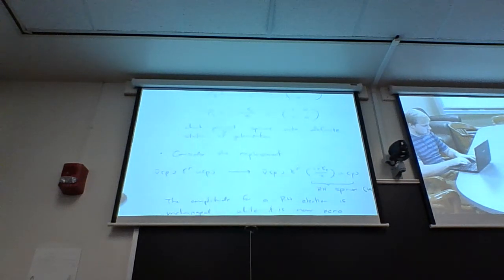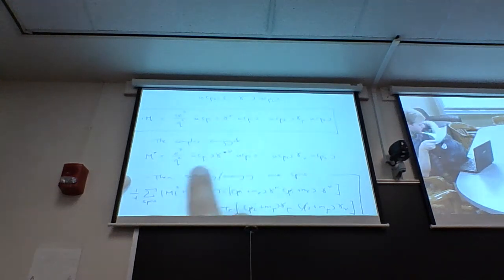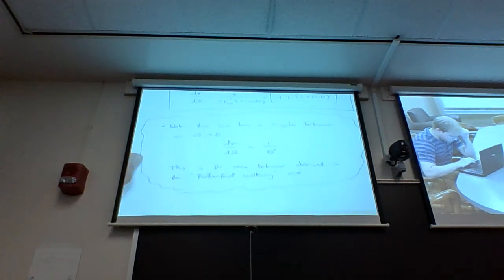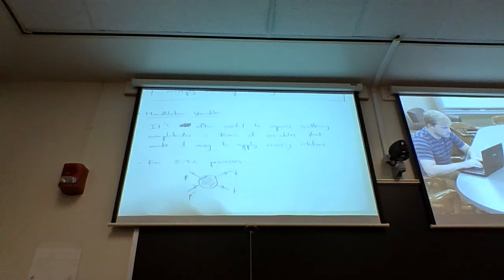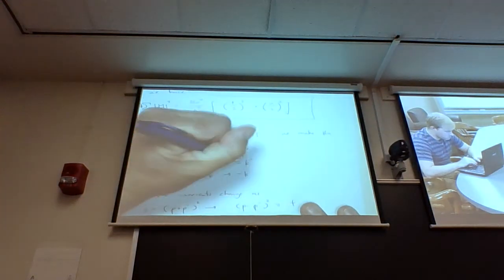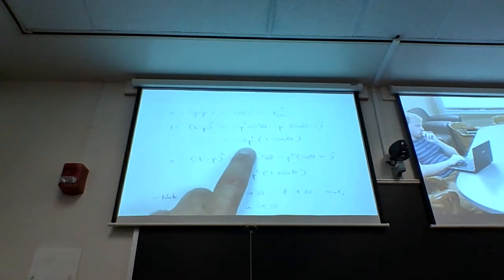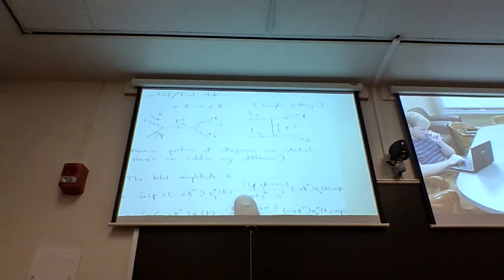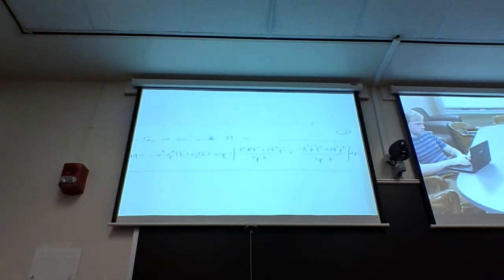QFT Lecture 11.30.15